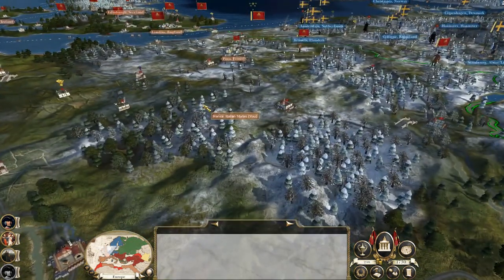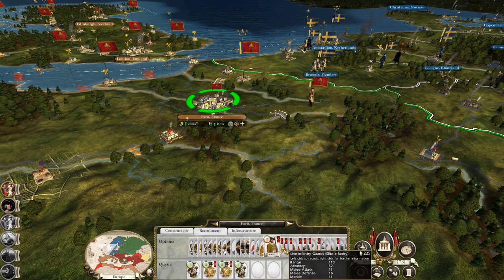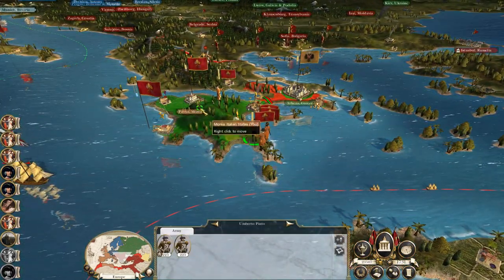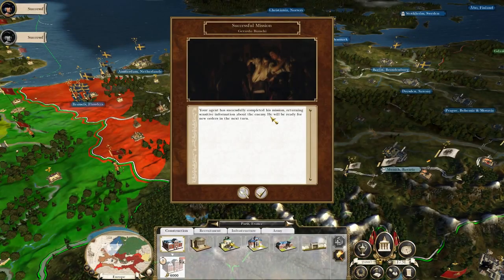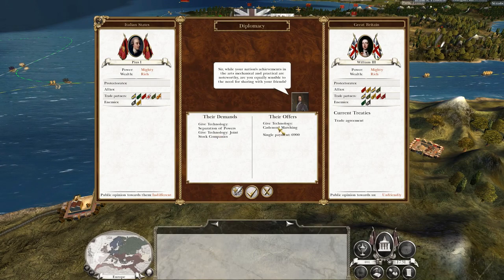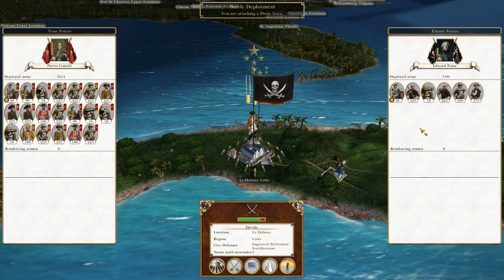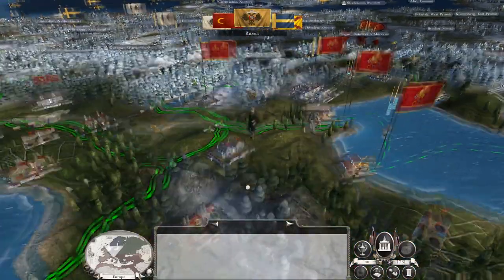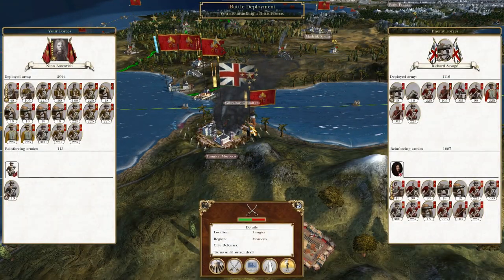Let's Play Empire Total War: DM - Italian States #49 - Swedish Blitzkrieg!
Hey guys, welcome to the next episode of my Empire Total War Lets Play as Italian States - in this episode we prepare for the inevitable Swedish blitzkrieg which does arrive!